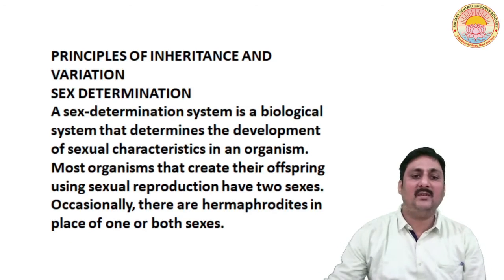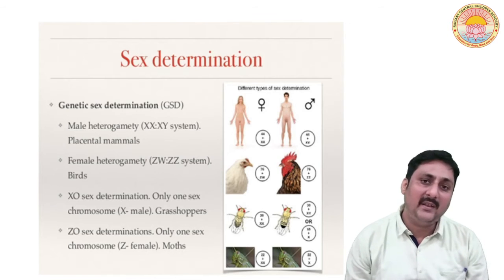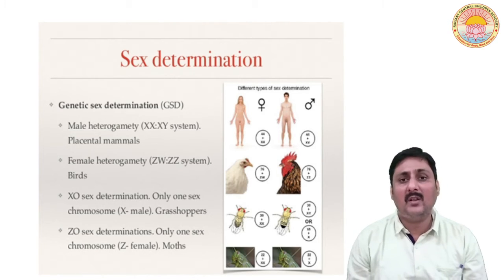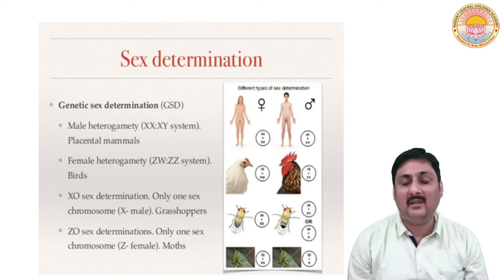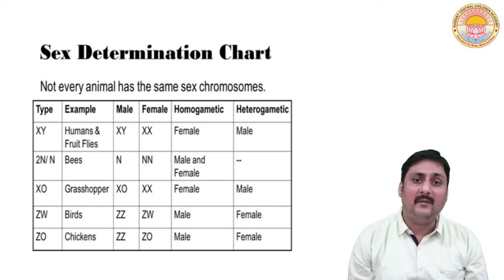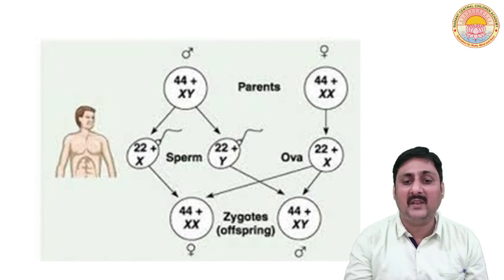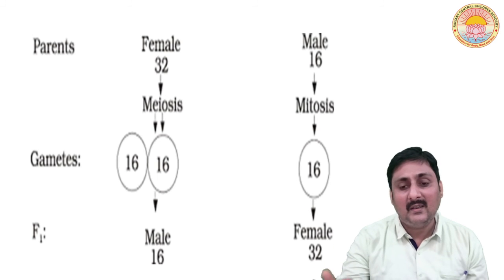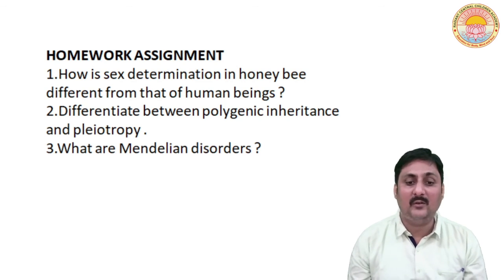PRINCIPLES OF INHERITANCE AND VARIATION I Lecture - 1 I Class - 12 I C.B.S.E.